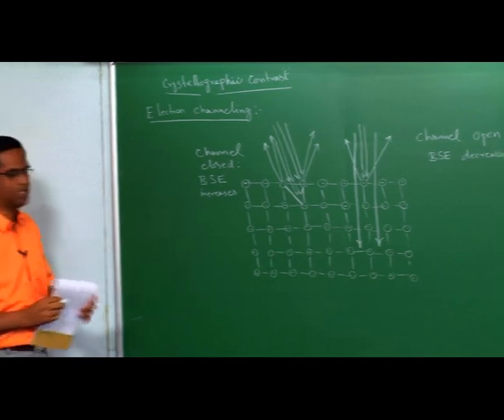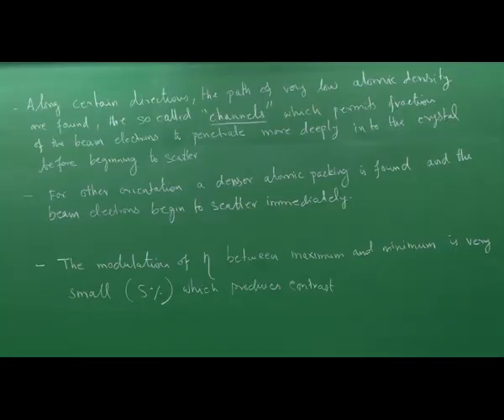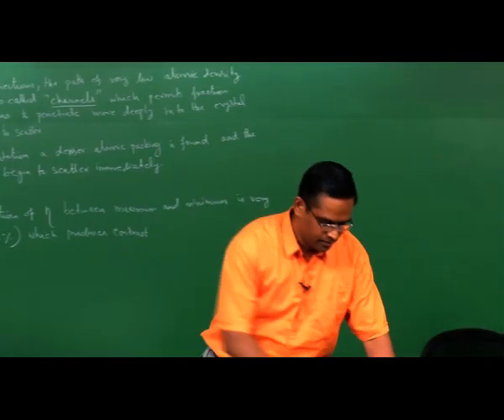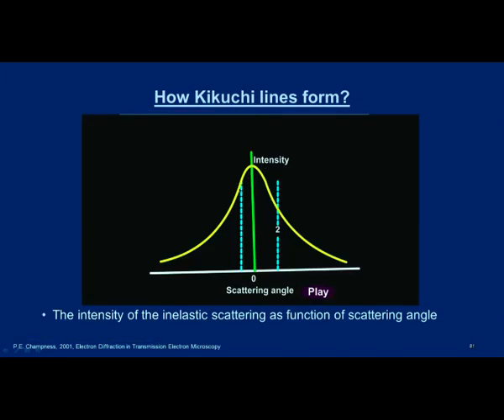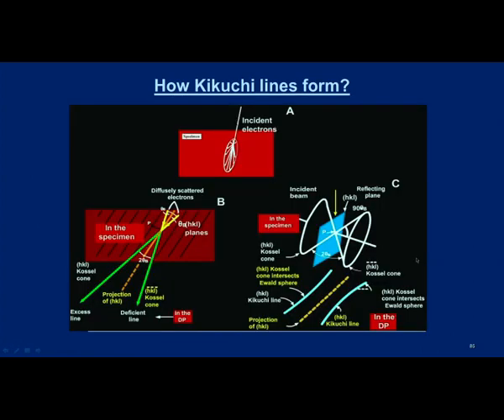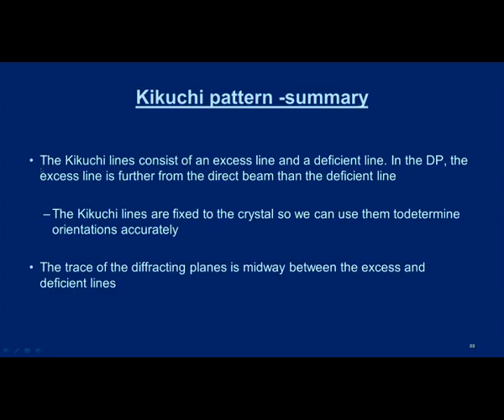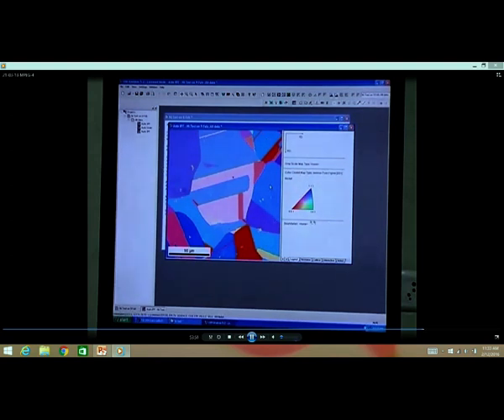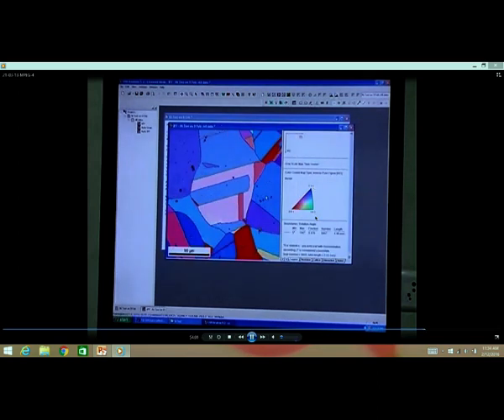Electron channeling contrast imaging (ECCI), Electron back scattered diffraction(EBSD).........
….Theory & instrument demonstration

Course: Material Characterization (M77)